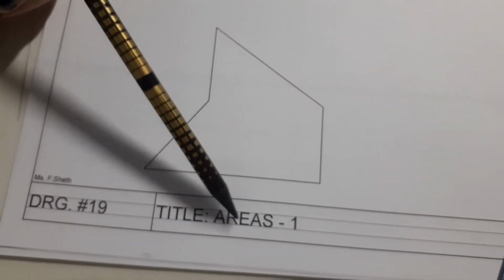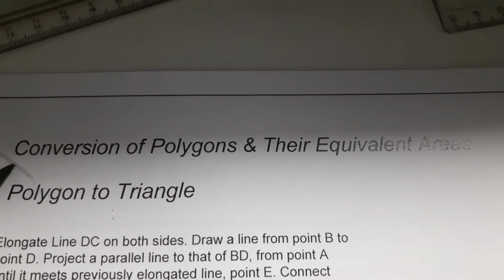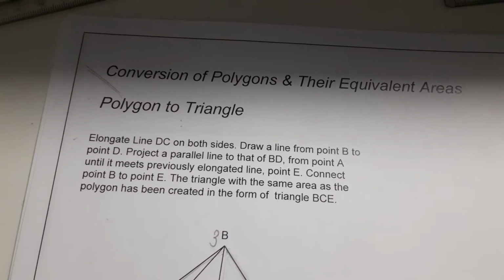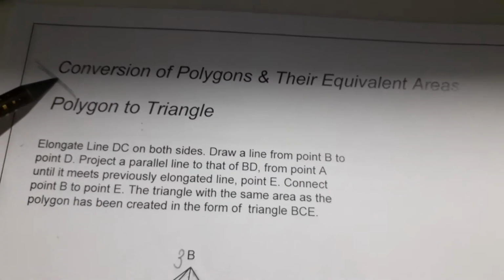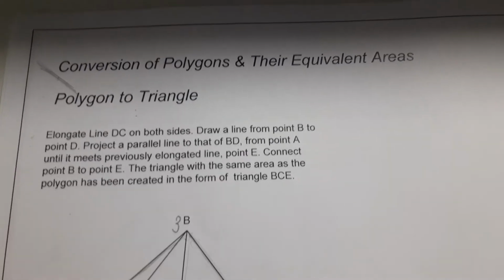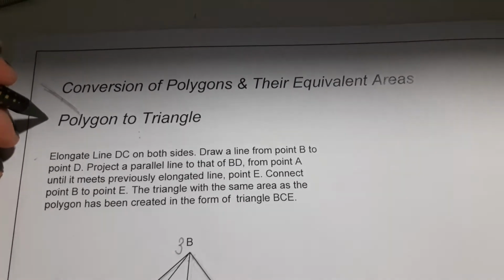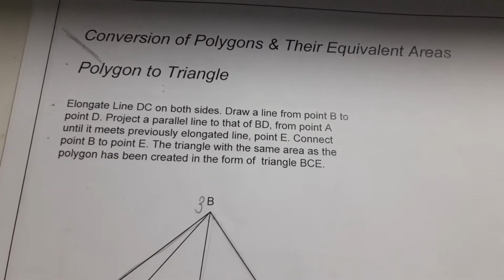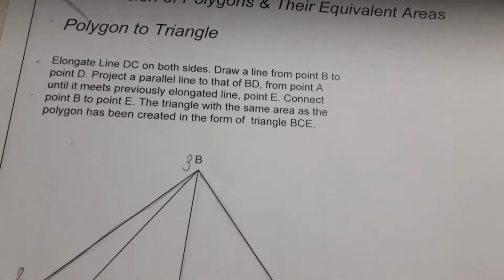Area Conversion - Polygon to Square